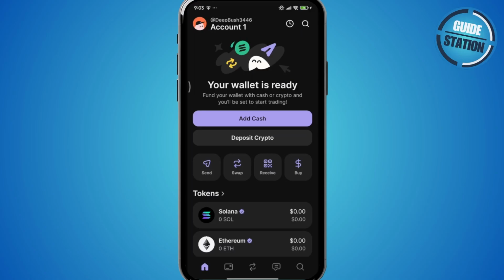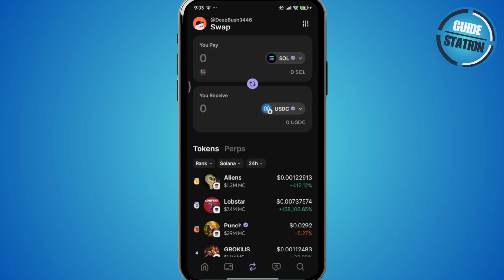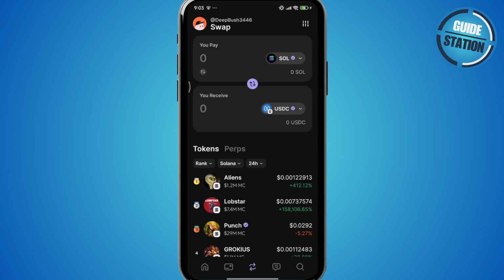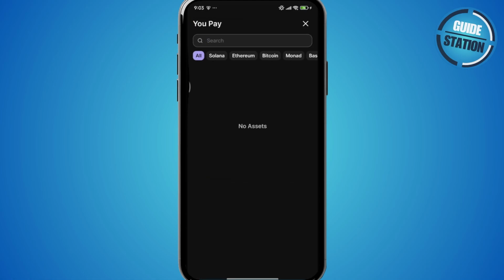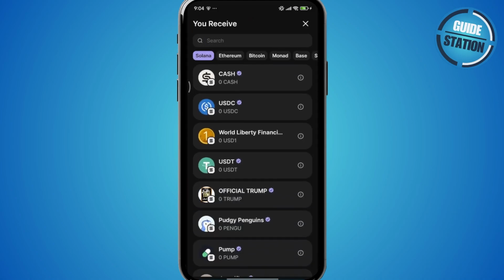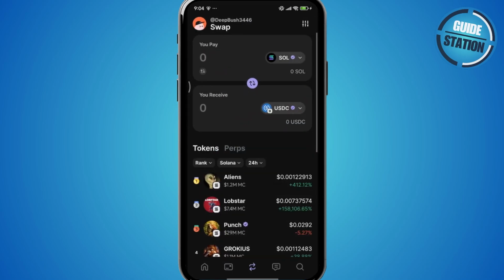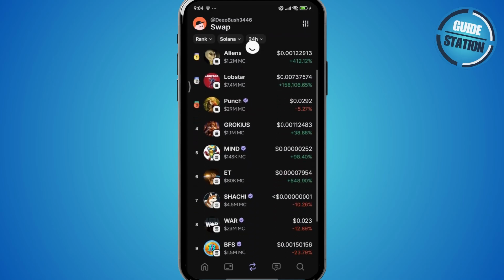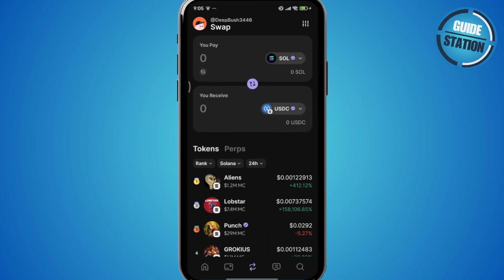How To Bridge Tokens In Phantom Wallet (Cross-Chain Swap)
How do I bridge tokens in Phantom Wallet? In this video tutorial, I’ll show you how to perform a cross-chain swap and bridge tokens in Phantom Wallet. Enjoy!